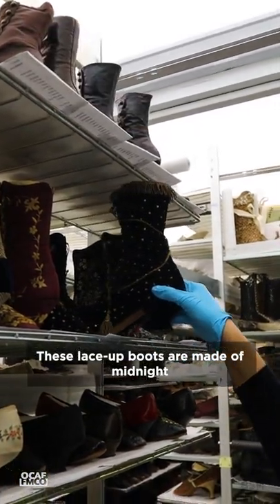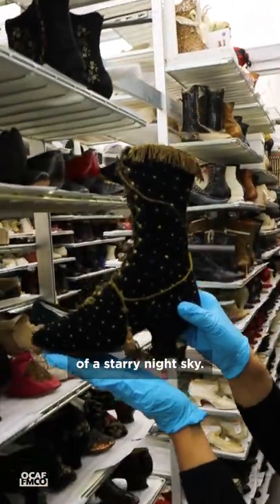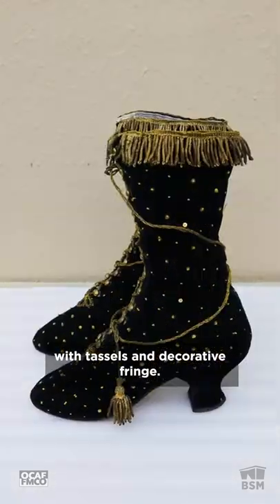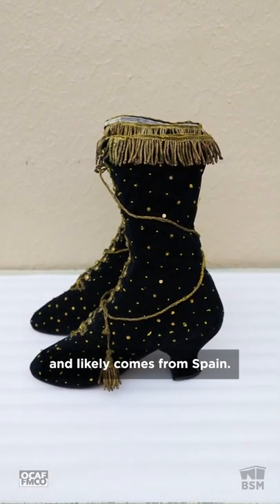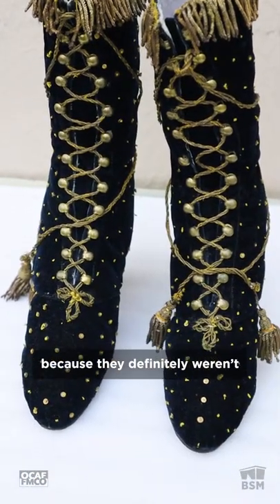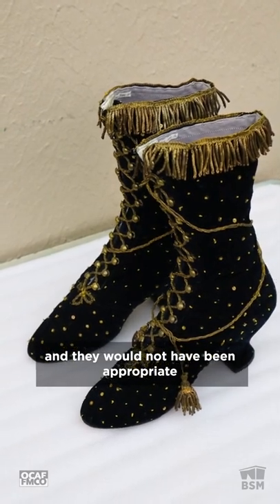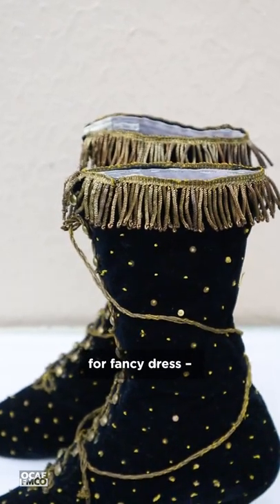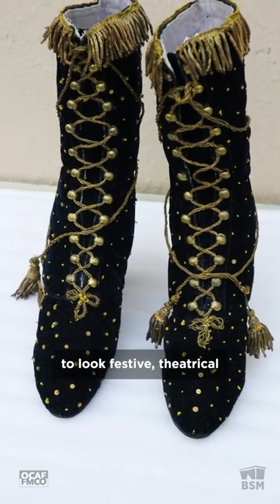Off the Shelf: Midnight Blue Velvet Boots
Learn about these gorgeous midnight blue velvet lace-up boots!

Our new exhibition is now OPEN! Learn more about "All Dolled Up: Fashioning Cultural Expectations" by visiting our